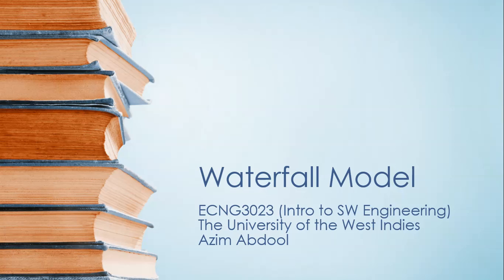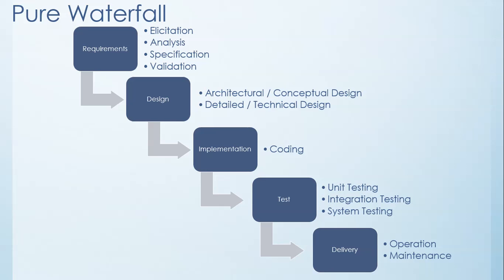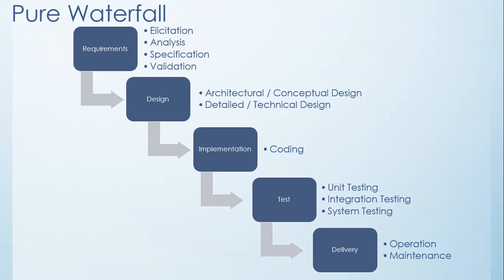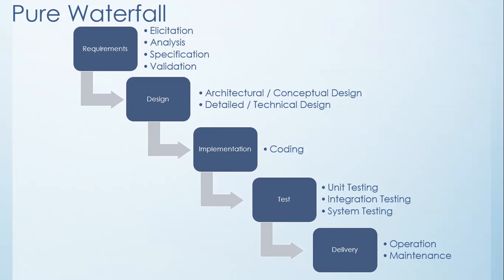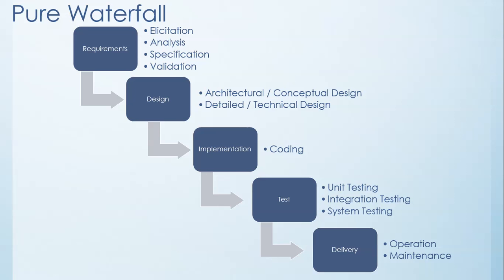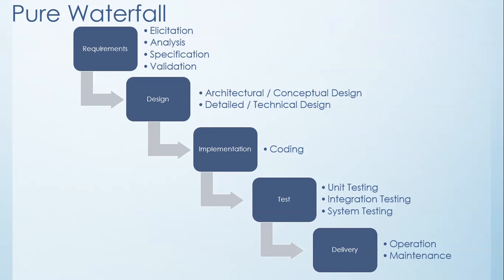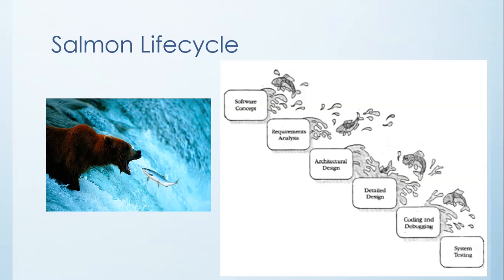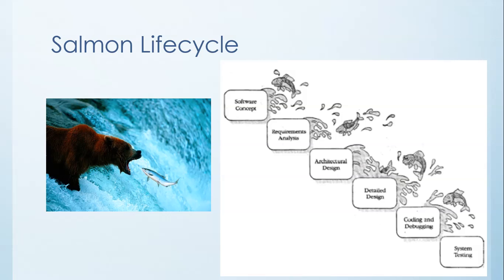Pure Waterfall Model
In this video the pure waterfall lifecycle model in Software Engineering is described: when it is useful and its general weaknesses. A short review of the Salmon lifecycle is also discussed briefly.
Adapted from "Rapid Development: Taming Wild Software Schedules" by Steve McConnell